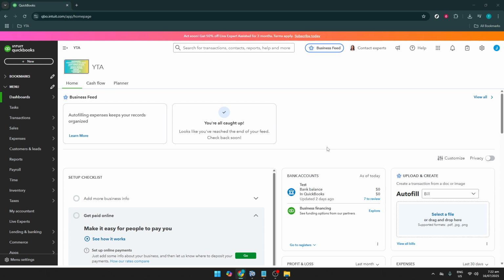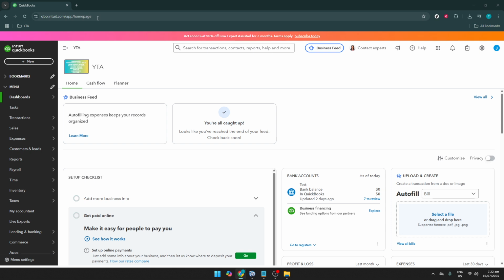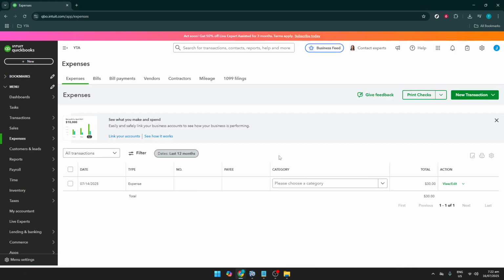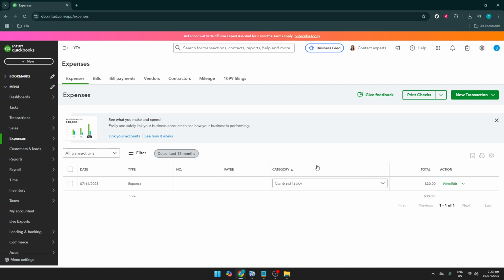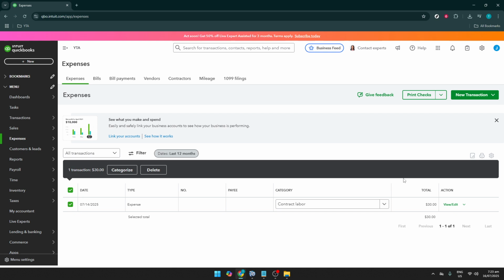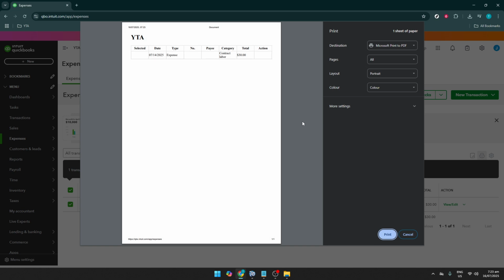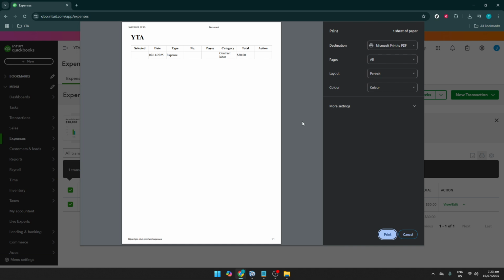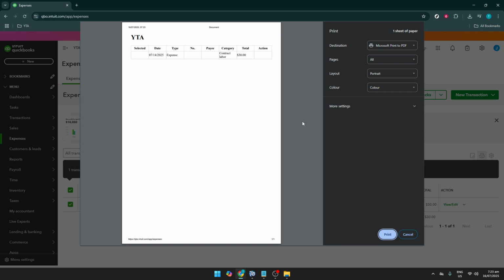How to Reprint Checks in QuickBooks A Step By Step Guide 2025